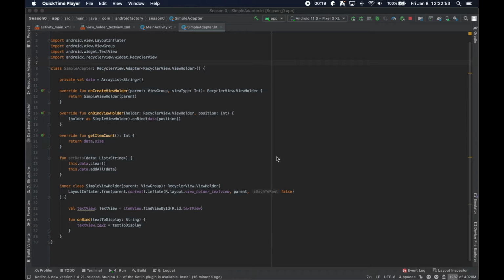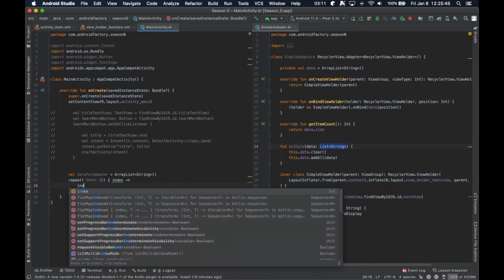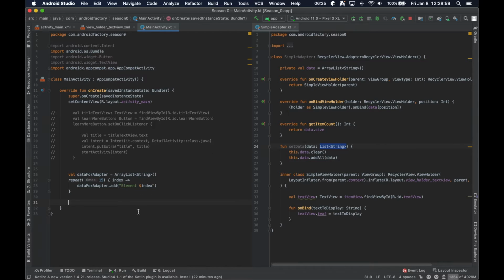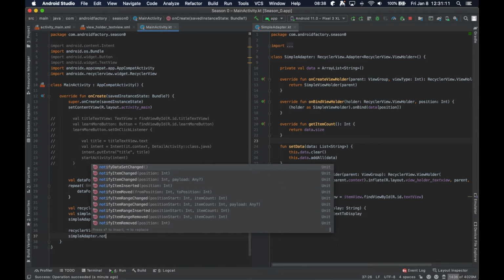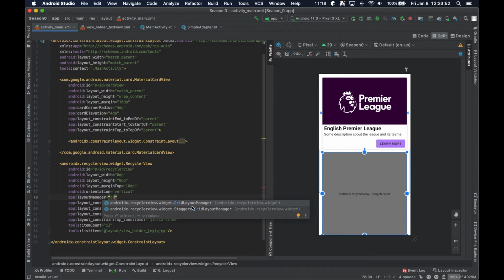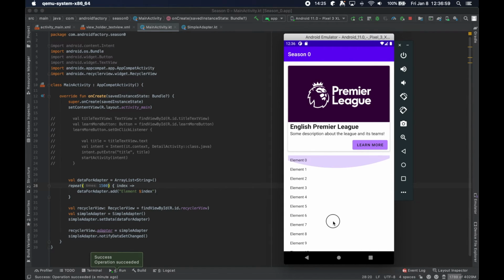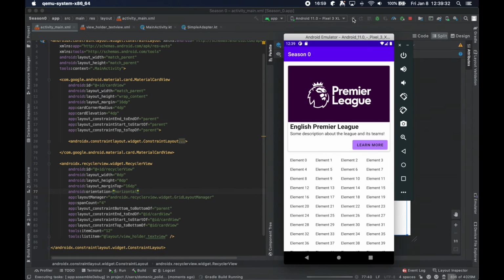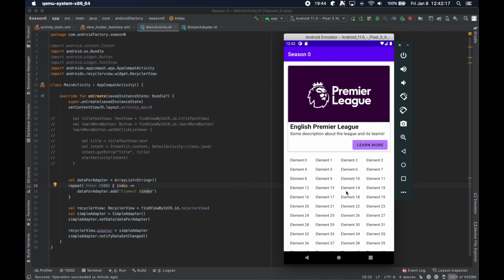S1 E10: RecyclerView Part 3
This video concludes the foundational understanding of the RecyclerView. In future episodes we will continue expanding the RecyclerView implementation, but after this video you will have the full understanding of how a RecyclerView works.